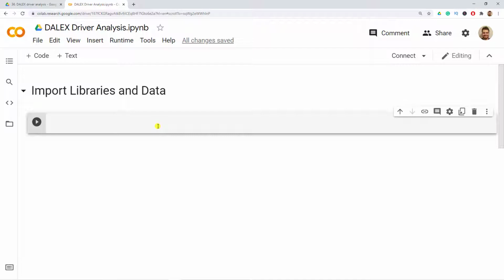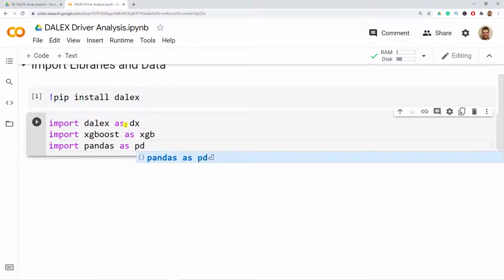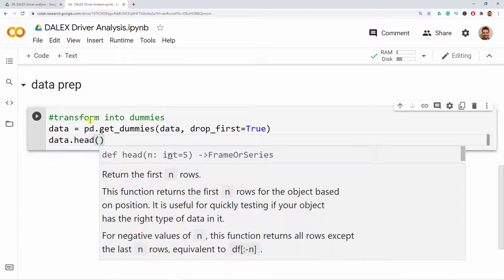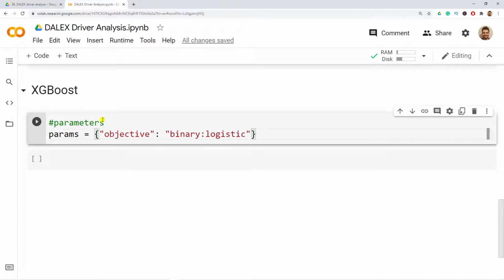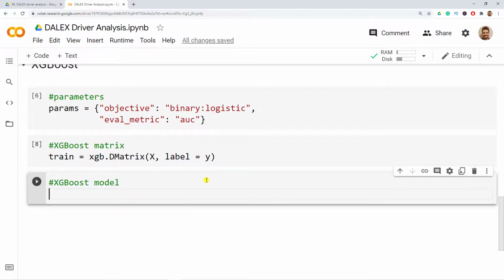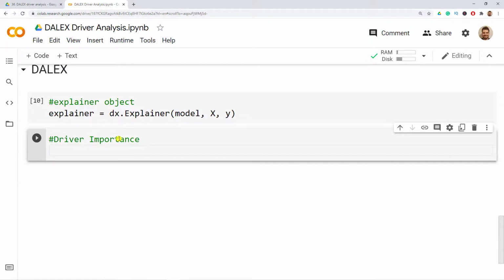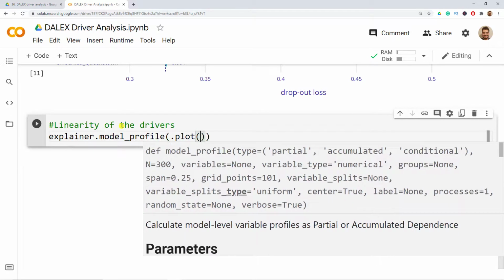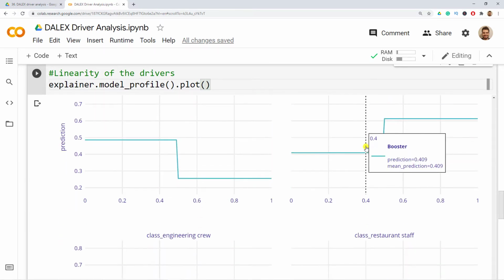Explainable AI: DALEX Driver Analysis with XGBoost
Another video of the Explainable AI series, and time for another Explainable AI algorithm. We will use DALEX to (a) study predictor importance, and (b) analyze the linearity between the predictors and the dependent variable.

I firmly believe you will love DALEX, and that having it in your tool kit to study advanced Machine Learning / Artificial Intelligence algorithms

Intro (0:00)
Libraries (2:10)
Data import (2:37)
Dummy Variable transformation (3:23)
Isolate X & Y (4:14)
XGBoost parameters (5:08)
XGBoost Matrix (6:05)
XGBoost model (6:47)
DALEX preparation (7:23)
DALEX Driver Importance (8:06)
DALEX Driver Linearity (9:31)
Outro (11:26)